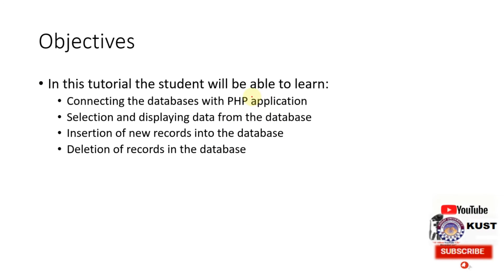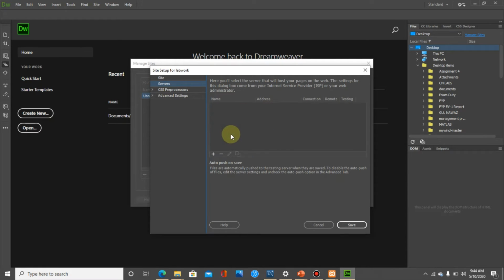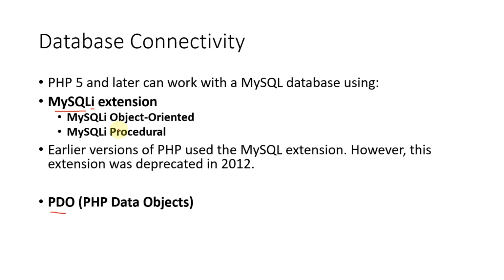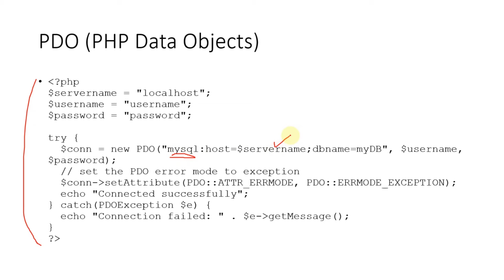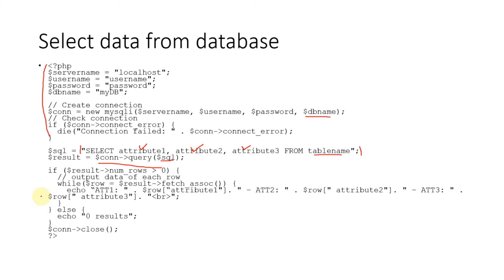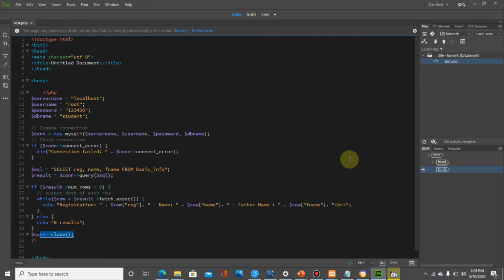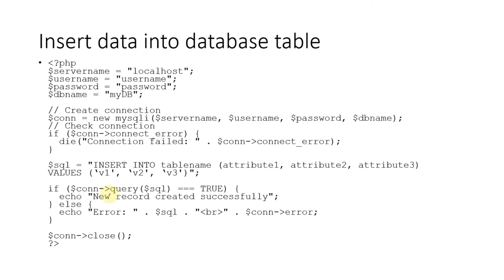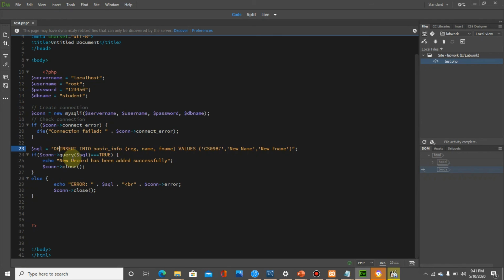PHP with MySQL -DBMS(CS222)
How can we use MySQL with PHP